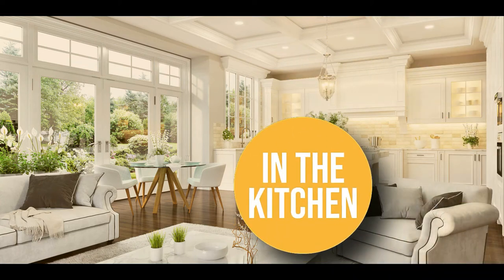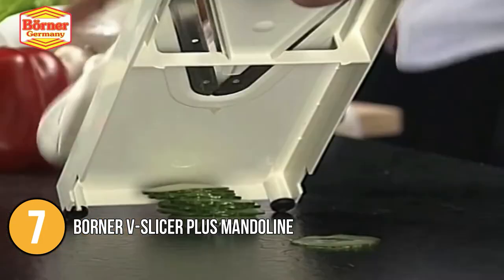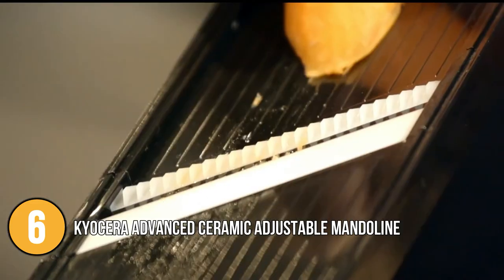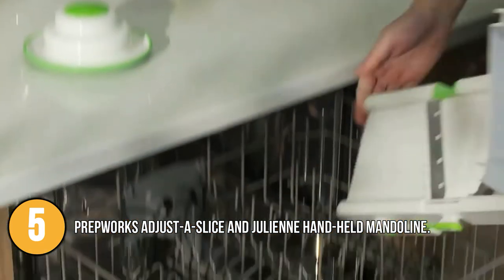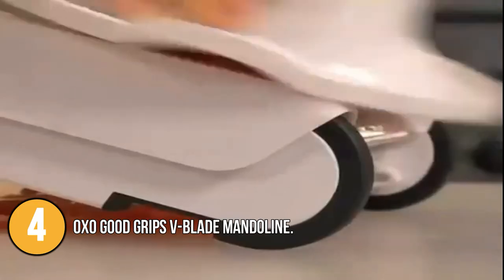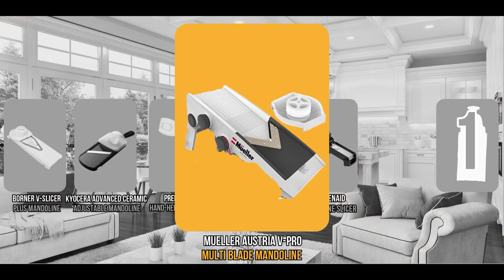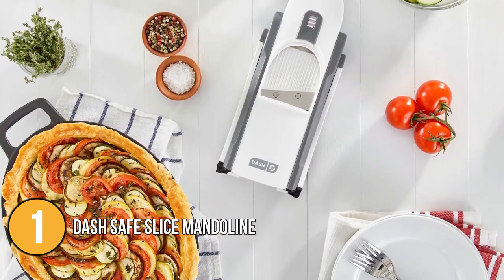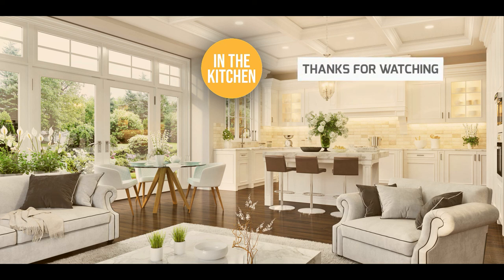✅ TOP 5 Best Mandolin Slicer | Mandoline Slicers review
best mandoline | safest mandoline slicer | safest mandolin | best vegetable slicer

✅  TOP 5 Best Mandolin Slicers

00:00 - Introduction

**01:17** - In the 7th Place: Borner V-Slicer Plus Mandolin

**02:45** - In the 6th Place: Kyocera Advanced Ceramic Adjustable Mandolin

**04:12** - In the 5th Place: Prepworks Adjust-A-Slice and Julienne Hand-Held Mandolin

**05:37** - In the 4th Place :OXO Good Grips V-Blade Mandolin

**07:00** - In the 3rd Place : KitchenAid Mandoline Slicer

**08:27 -**  In the 2nd Place : MUELLER AUSTRIA V-Pro Multi Blade Adjustable Mandolin

**09:57 -** In the 1st Place : DASH Safe Slice

Mandolin Slicers may appear scary, but they are the best for slicing fruits and vegetables precisely and consistently. Mandolin slicers are useful for getting perfectly even cuts, especially when you're trying to make them extra thin. With so many different sizes and types of mandolins available, this video serves as a guide to help you choose the correct one.